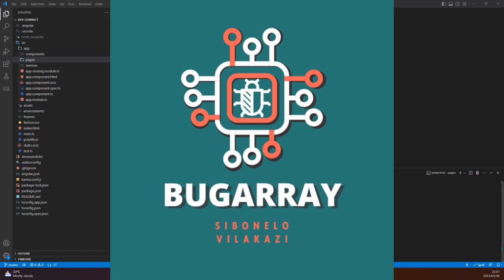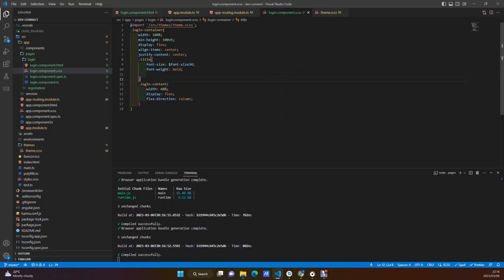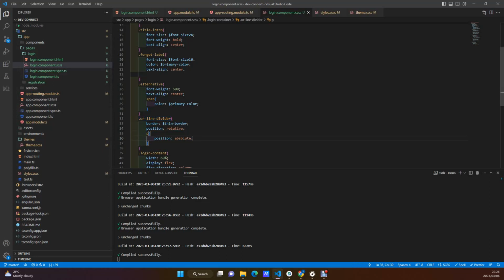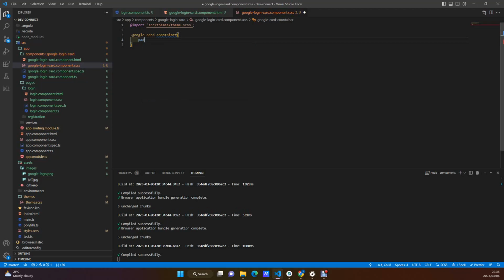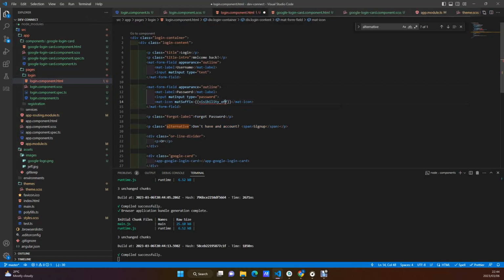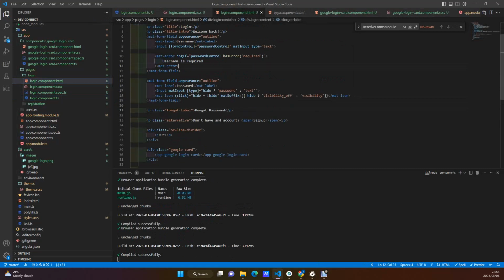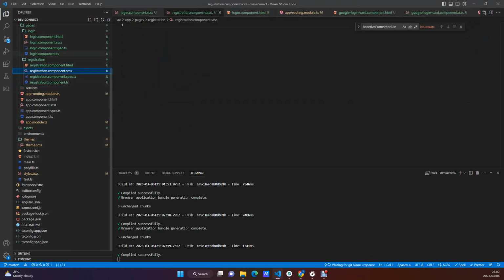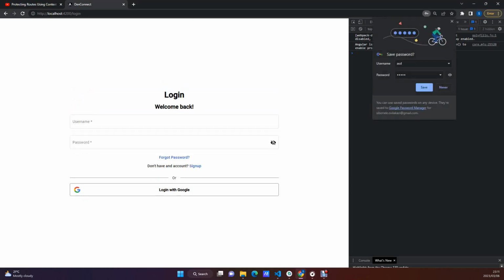Build login and registration page with Angular Material | Reactive forms | Validations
In this tutorial video, you will learn how to build a robust login and registration page using Angular Material, Reactive forms, and validations. We will walk you through the step-by-step process of creating an intuitive and responsive user interface that includes form validation and error handling, ensuring a seamless user experience. By the end of this video, you will have the skills and knowledge to create stunning login and registration pages that are both functional and visually appealing. Follow along and take your Angular Material development to the next level!